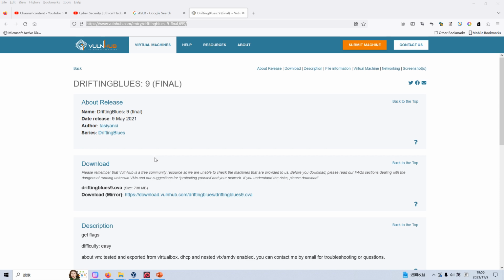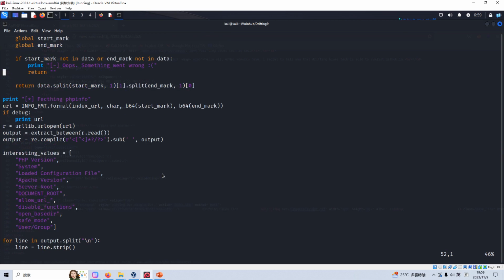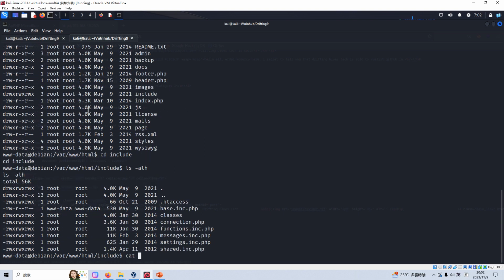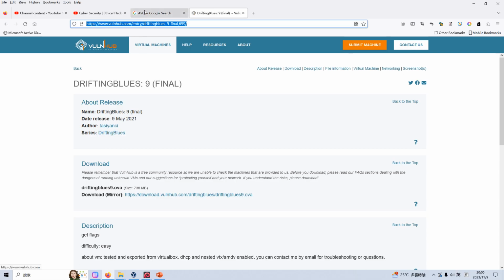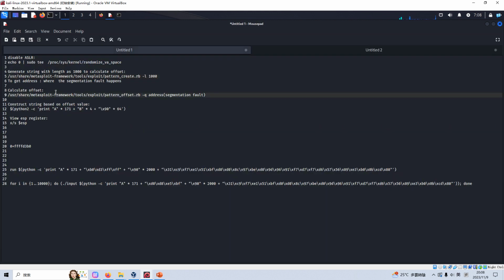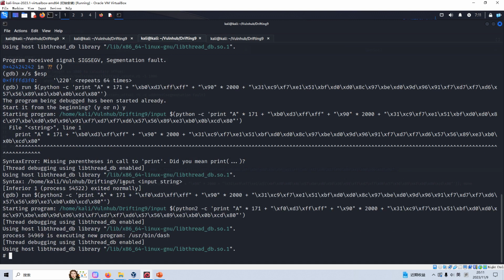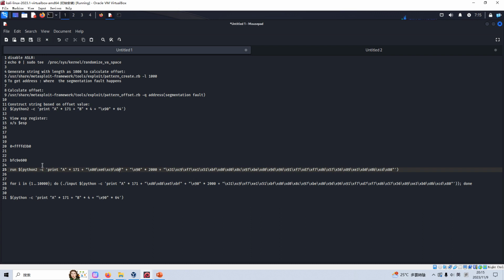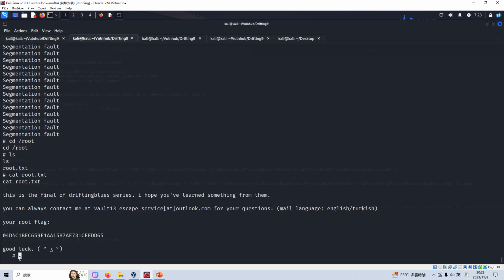Cyber Security | Ethical Hacking | Pentesting Lab | Vulnhub | Walkthrough | DriftingBlues 9